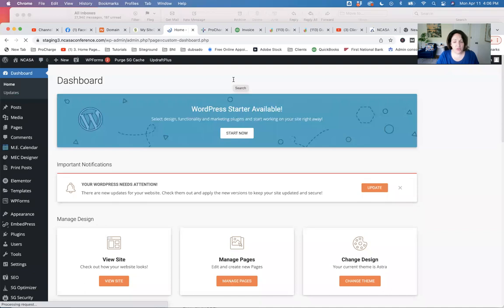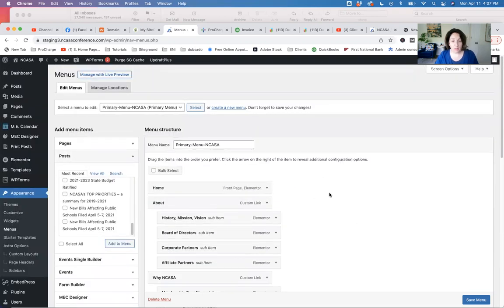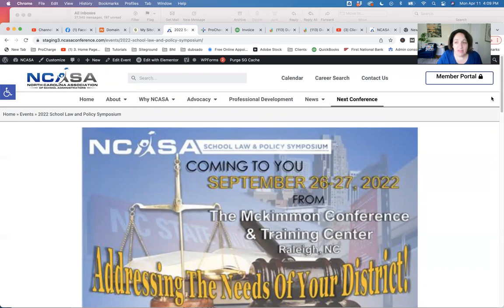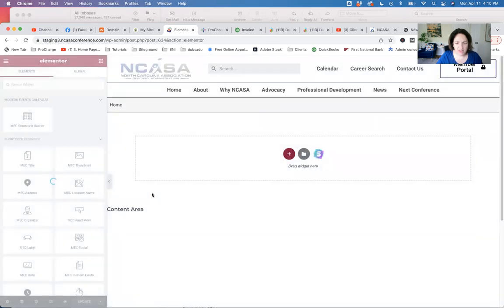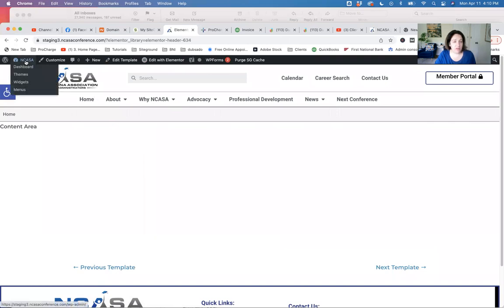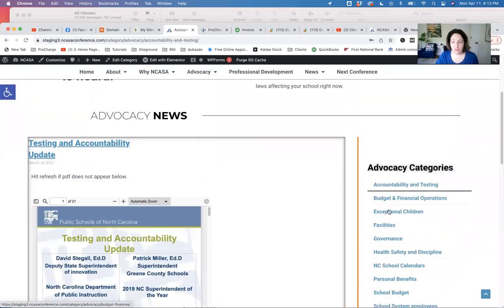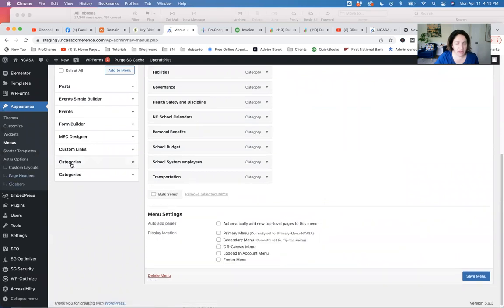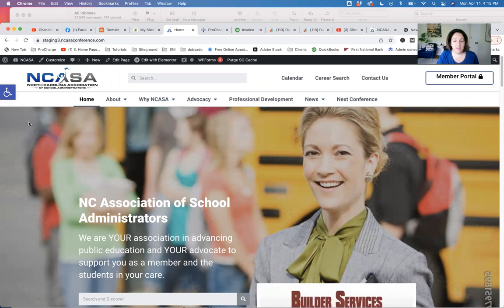Creating/Updating Wordpress Menus using Elementor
Your Wordpress Menu is the navigation of your website.  Sometimes, you need to add, delete, rename menu items.  Here I show you how and I show you my custom website Header I created using Elementor.